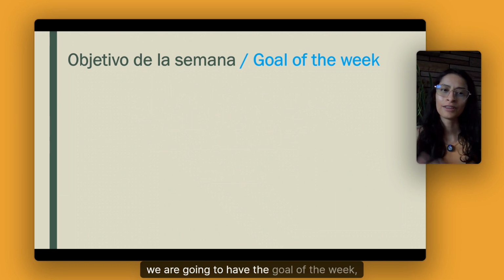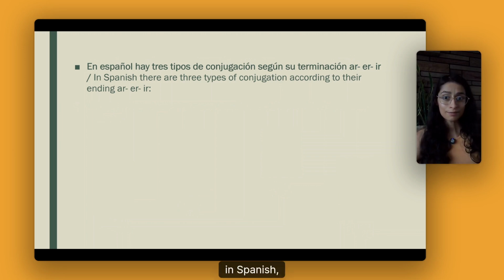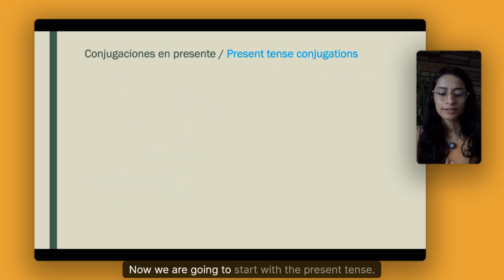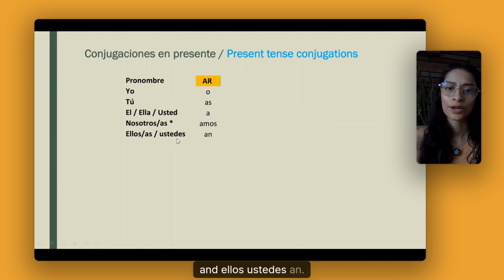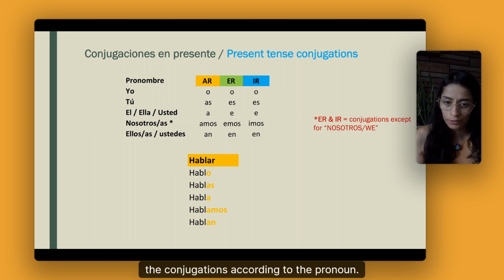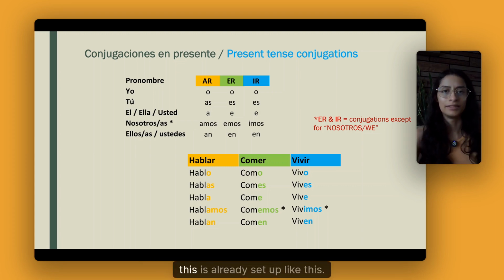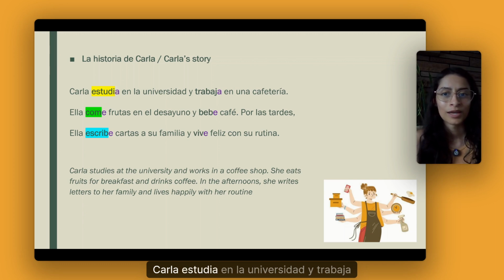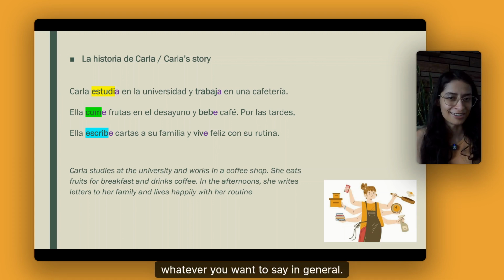Week 5 - My Activities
This week you will learn the wonders of conjugations to make your speech more fluent.